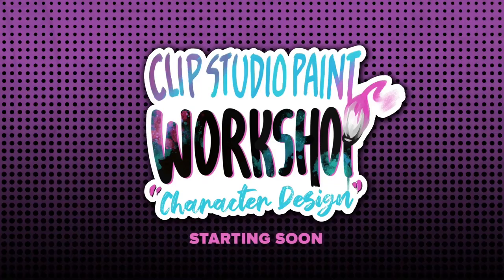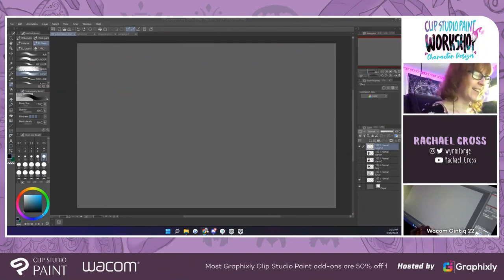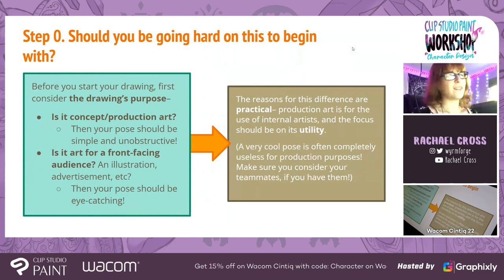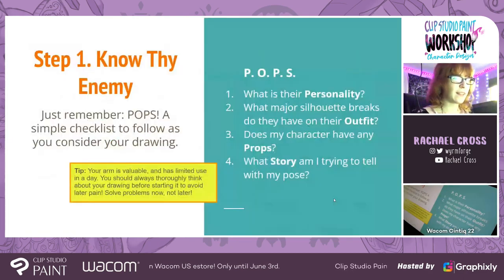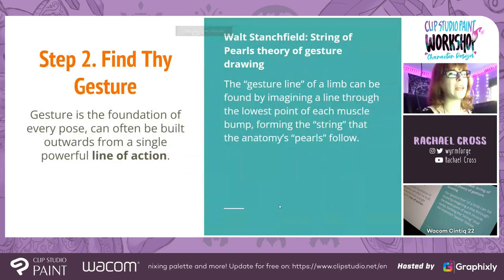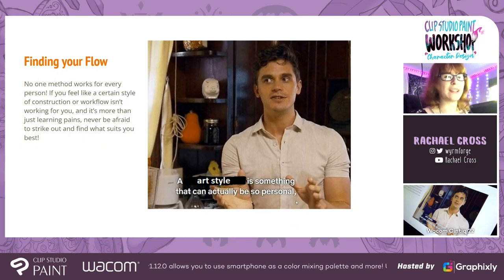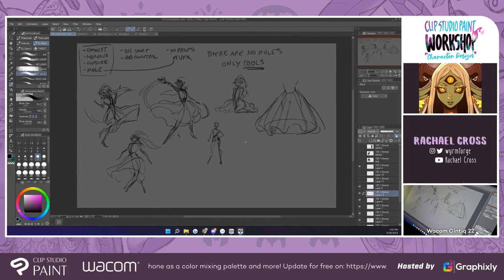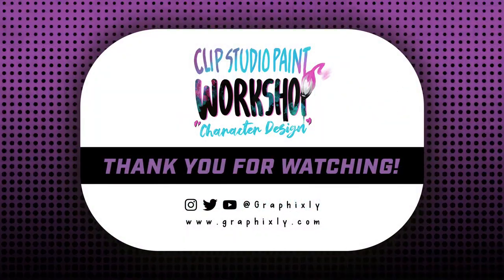Character Design Workshop 05 - Posing (Wyrmforge)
Poses are essential to communicating the personality of a character without dialogue. In this session, Rachael Cross, also known as wyrmforge, will go over how to use keywords to nail down characteristics and gesture, and break down what constitues a good pose.

*This video is the reuploaded version, extracted from the livestreamed event on May 28th, 2022*
Watch the full stream here